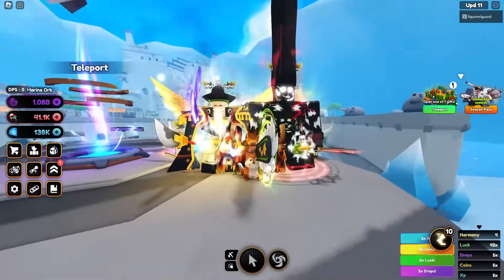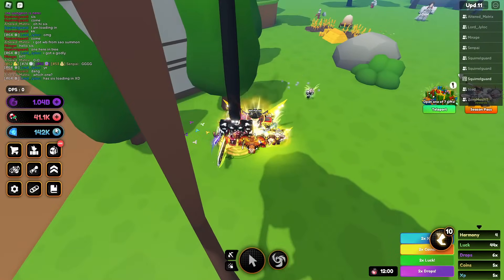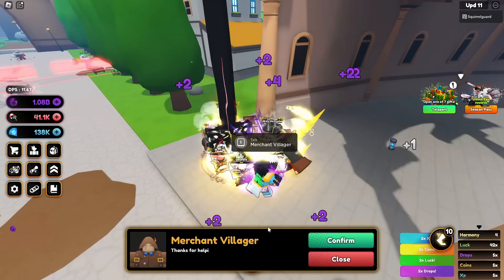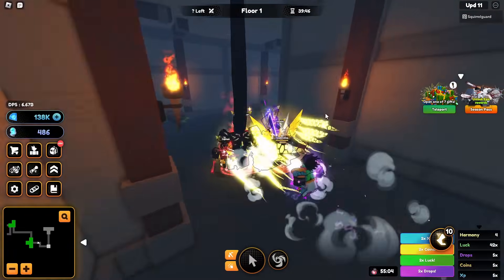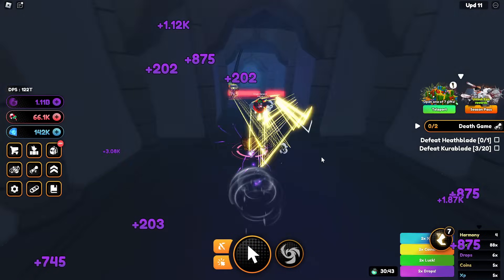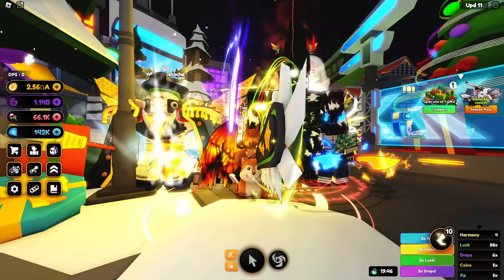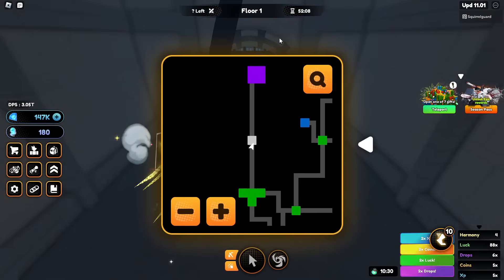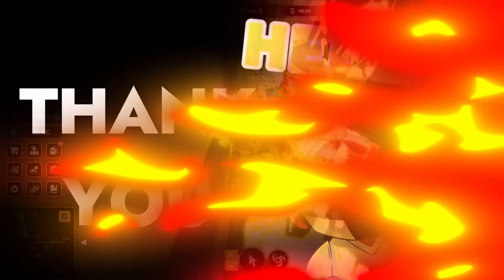Update 11 SAO Dungeons Code and Quests in Anime Champion Simulator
Update 11 is here with the new sword art online, dungeons, quests and new code for anime champion simulator.

00:00 Introduction
01:15 Quests
08:10 Dungeons